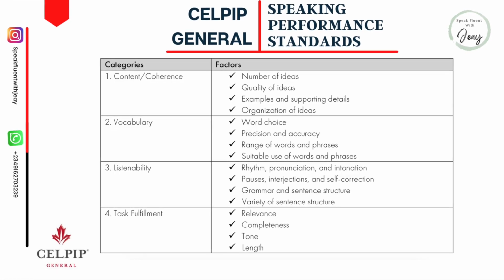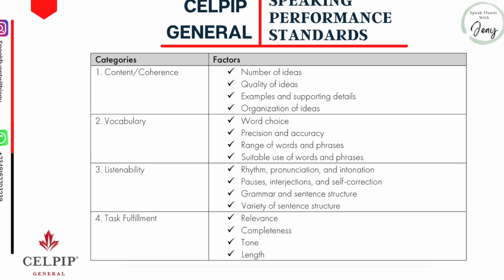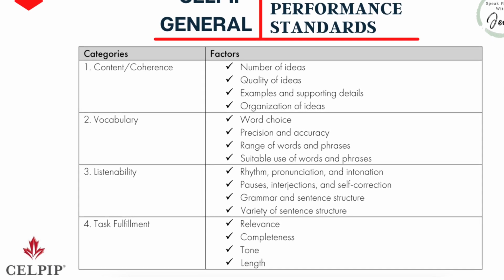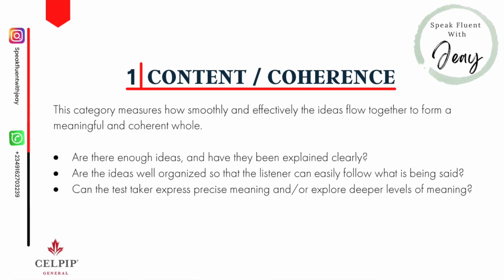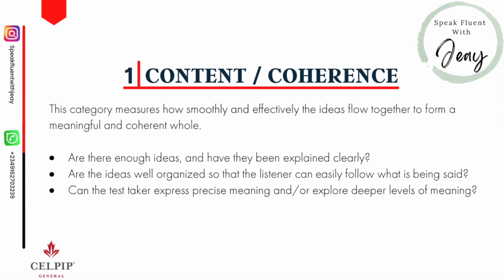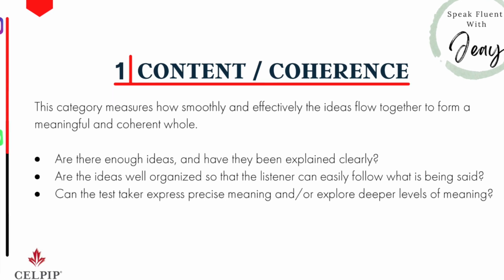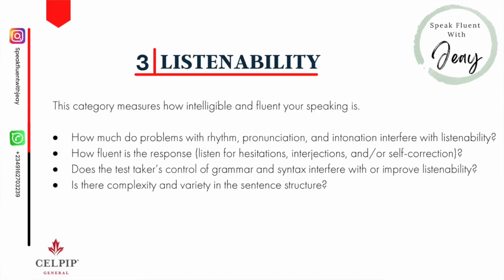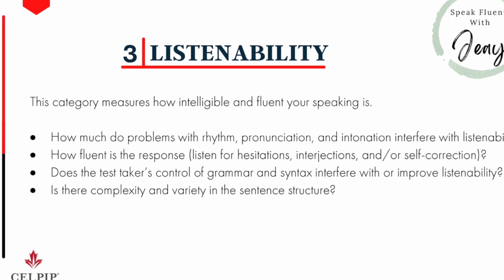CELPIP General - overview of the speaking test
Understanding the marking criteria or performance standards is an important factor in getting the band score you need on your speaking test.
These are the basics or the overview of the speaking test.